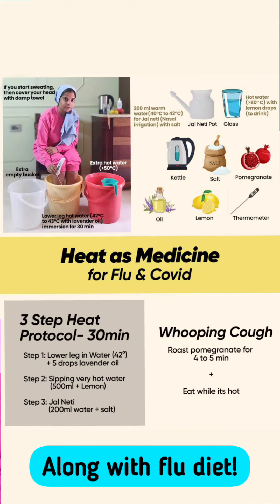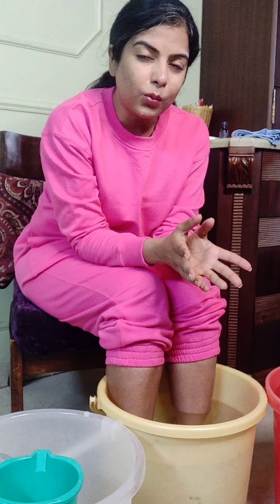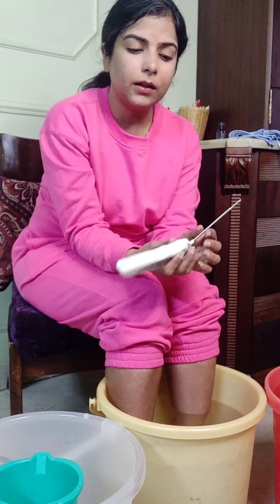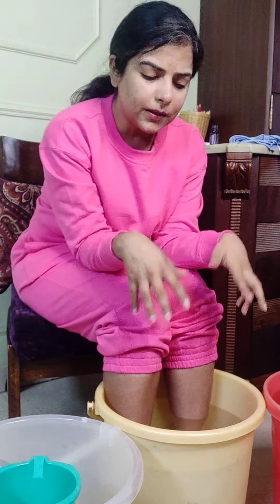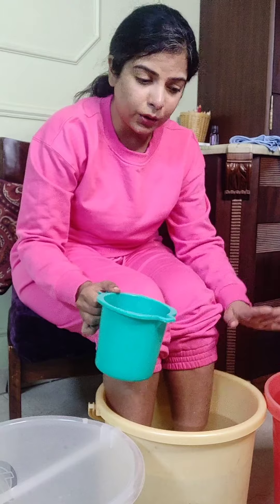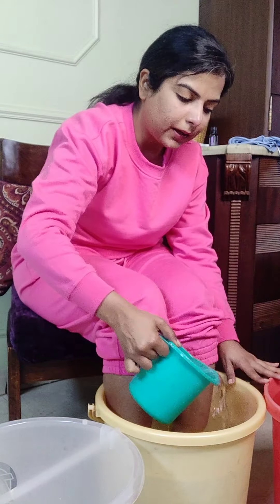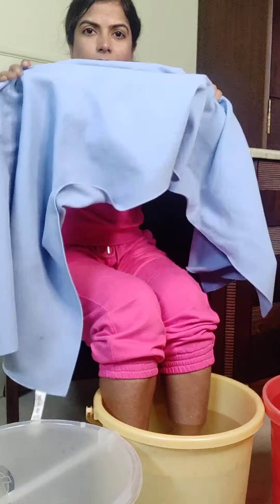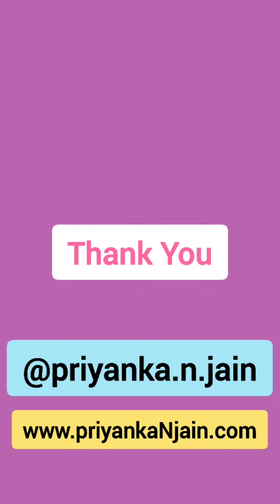Foot Soak for Curing Flu and Other Health Issues | Home Remedy | Priyanka N Jain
🌟In my last post, I shared a poster on how to use "heat as medicine" for flu/coronavirus. I would like to thank Dr. Biswaroop for sharing such valuable information with us. I am happy to be his student and to share this knowledge with you!

In that poster, step 1 was to do lower leg immersion in hot water.

In this video, I have explained how to do foot soak for curing flu, bp, body aches, headache, and muscle spasm in detail. this is the best home remedy for all of this.

This procedure can be done for any flu (influenza) high BP, headache, body ache, fever or muscle spasm.

It's cheap, easy, natural and very effective.
Try for yourself and let me know!

1. If it's too hot, put a damp towel on head.
2. Do not use fan/ ac.
3. Don't follow for 1.5 hours after a meal. 3 hours for heavy meals.
4. Can add 3-4 spoons of Epsom salt.. if using Epsom salt, apply oil on feet once done. Else use rock salt.
5. Few drops of lavender essential oil helps to relax the mind.
6. To be avoided during menstrual cycle.
P.S. Sweating is a good sign.

🍁 𝗔𝗕𝗢𝗨𝗧 𝗣𝗿𝗶𝘆𝗮𝗻𝗸𝗮 𝗡 𝗝𝗮𝗶𝗻 🍁
I am Priyanka, a plant-based nutritionist,  lifestyle coach, and yoga teacher. A fitness enthusiast who firmly believes in “Refuse, Reuse, Reduce, Recycle”. I have faith in the power of nature's cure and a keen interest in living foods, natural living, and fermentation. I believe that a holistic approach toward our overall well-being can help us achieve the right balance between physical, mental, emotional, and spiritual health.